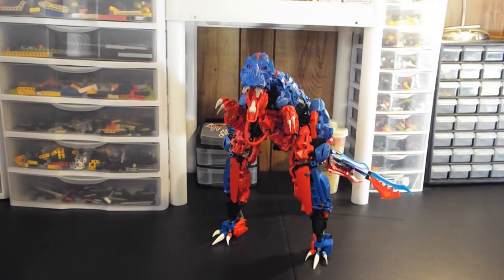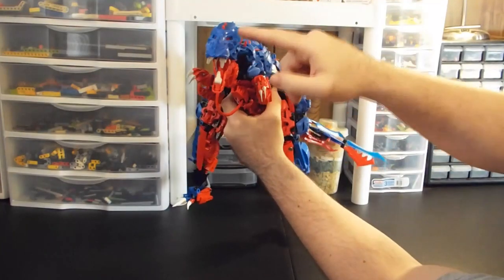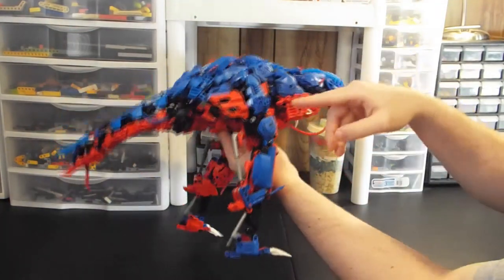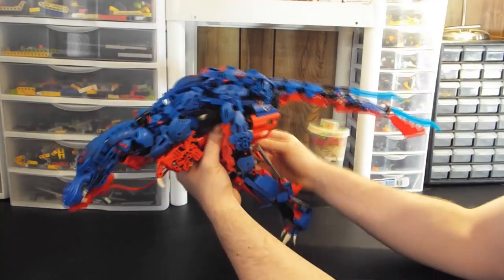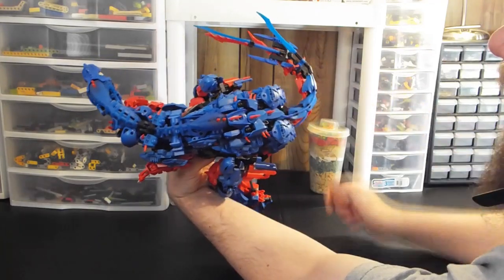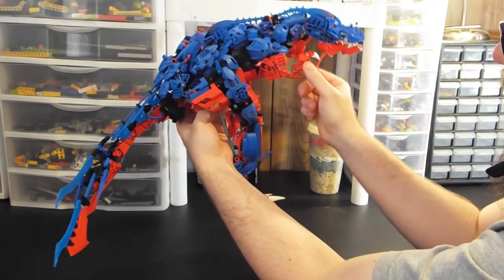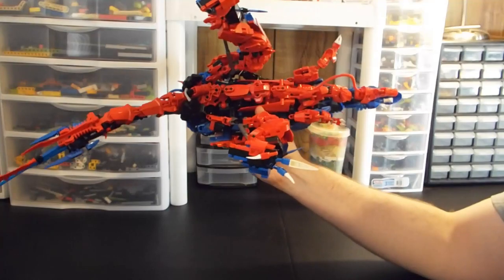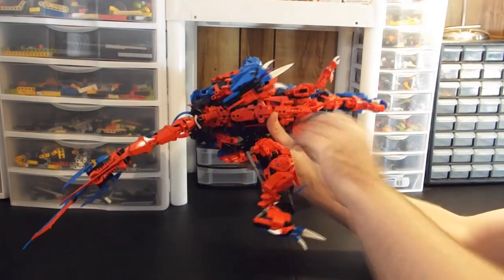Mana-Ramp-Matoran Reviews: Nui Moko!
I tried something a little different with this video and shot it at my work space instead of on the photography area because my desk is higher up and more comfortable for me. I hope the lack of a clean background isn't a problem for you viewers.

Any feedback on how I can improve my MOC reviews would be greatly appreciated. Thank you!